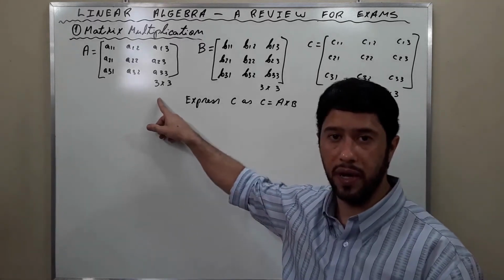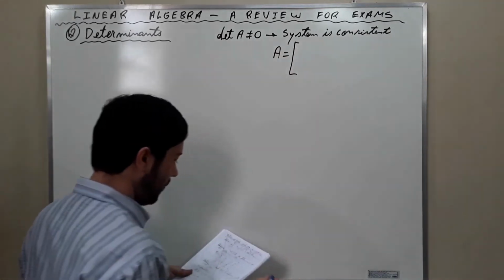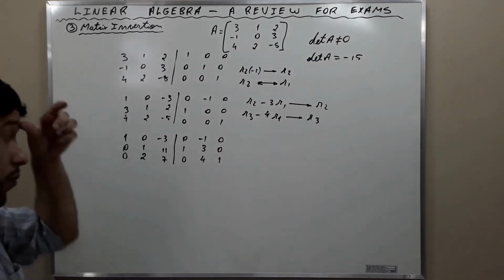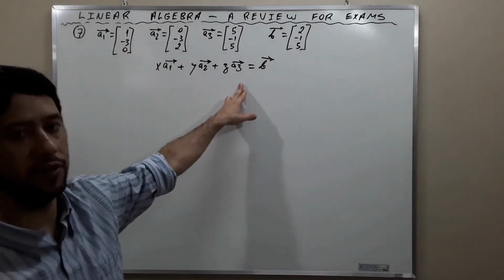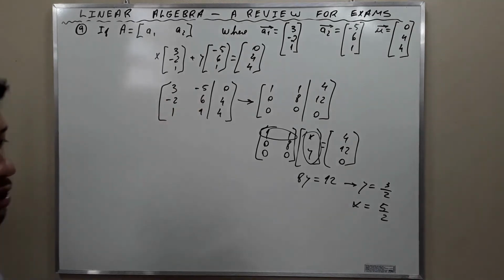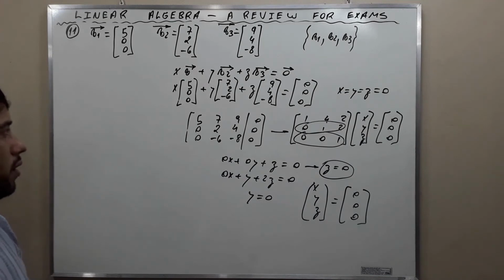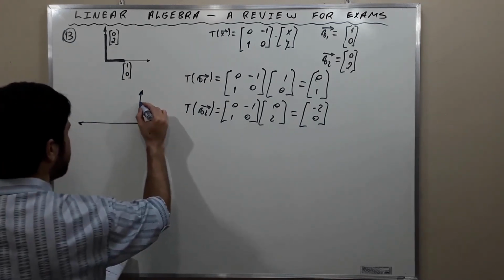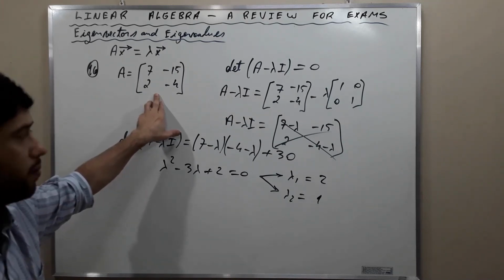LINEAR ALGEBRA - A REVIEW FOR EXAMS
Video addressing key topics in Linear Algebra. A preparation for government and company entrance exams.

00:00 Intro and Exercise 1 - Matrix Multiplication
08:30 Exercise 2 - Determinants
24:46 Exercise 3 - Matrix Inversion
33:48 Exercise 4 - System Consistency
39:05 Exercise 5 - System Consistency
41:38 Exercise 6 - Vector Equation
43:25 Exercise 7 - Linear Combination
51:07 Exercise 8 - Vector Span
55:03 Exercise 9 - Transformation Span
1:00:11 Exercise 10 - Linear Dependence X Linear Independence
1:07:49 Exercise 11 - Linear Dependence X Linear Independence
1:14:49 Exercise 12 - Vector Image and Transformation Range
1:27:45 Exercise 13 - Application of Transformations
1:30:34 Exericse 14 - Application of Transformations
1:34:40 Exercises 15 and 16 - Eigenvalues and Eigenvectors